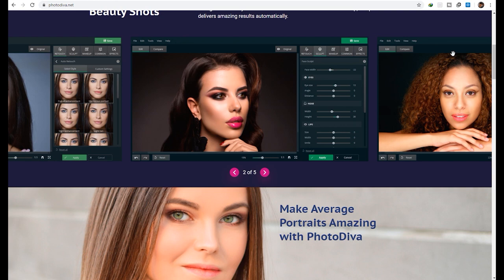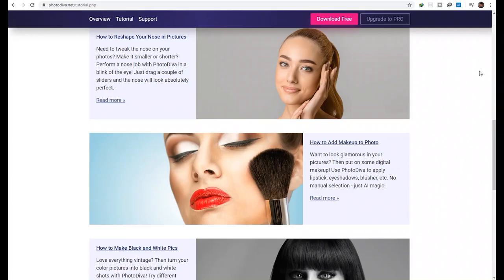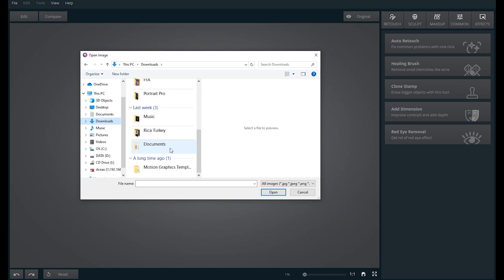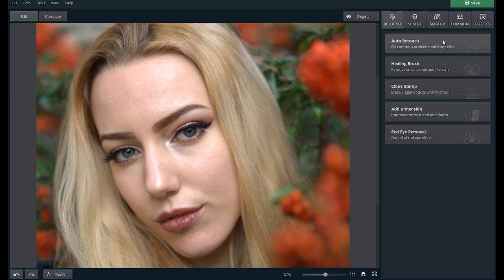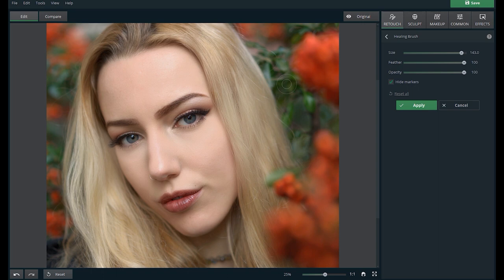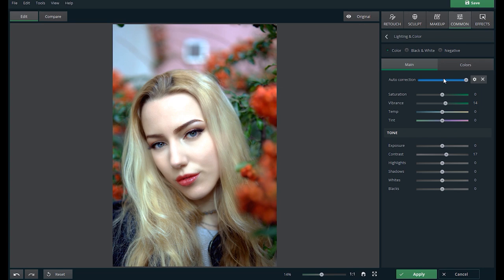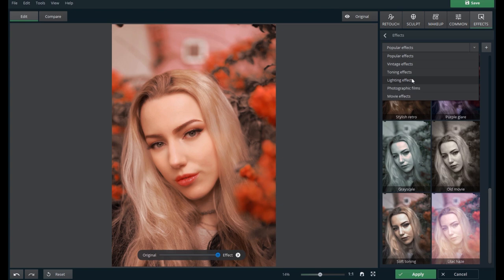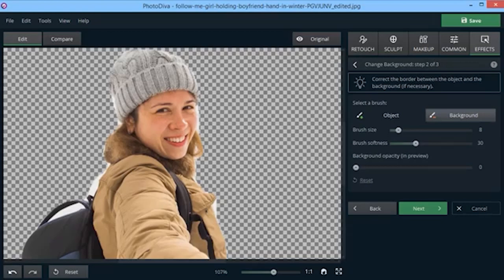Free Portrait Editor | Photodiva Portrait Editor with One-Click AI Effects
Hello guys! In this video, we'll have a sneak peak at Photodiva, a free portrait edito with AI effects. Is it any good?